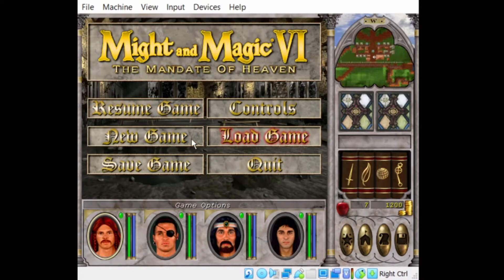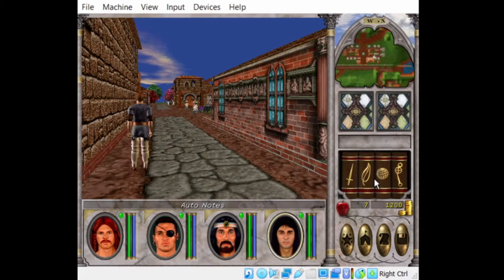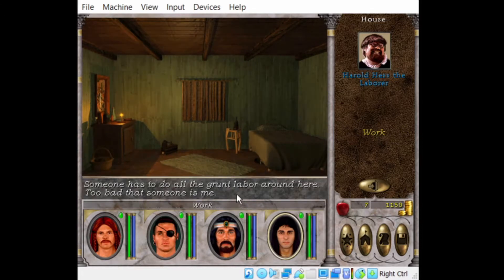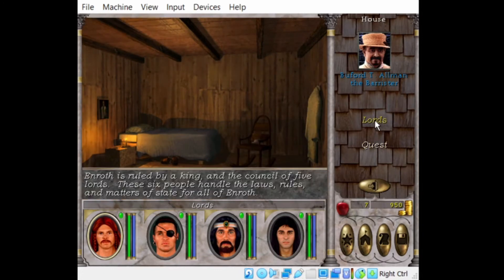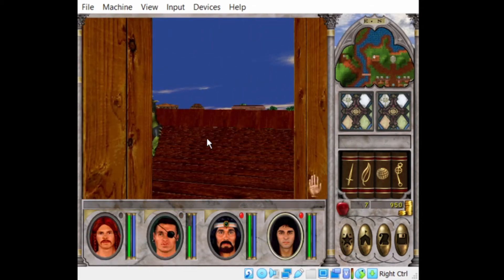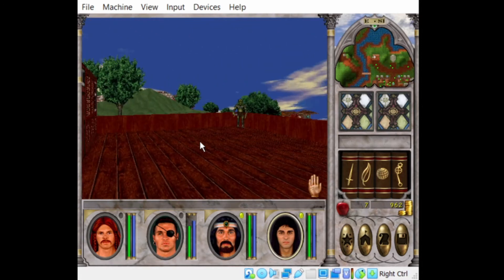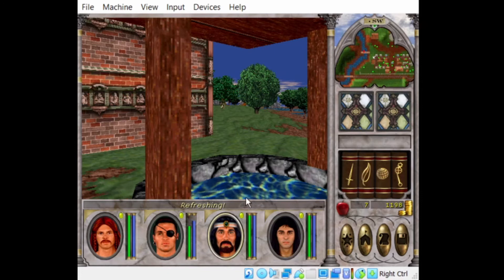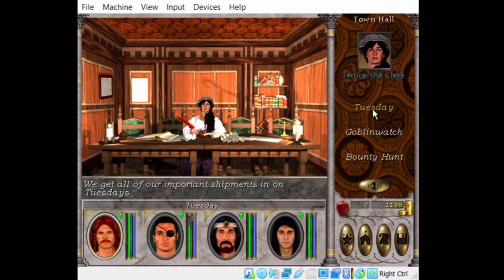Might & Magic VI [Retro Game Let's Play] | Episode 2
Retro Gaming Let's Play of Might & Magic VI: The Mandate of Heaven.

This game has always held a special place for me even though I have never been able to finish it.  Maybe that is why.  In this let's play series I will attempt to finally finish the game and find out what happened to King Roland.

To assist me I will be using the walk through written by Mike Marcelais found here: